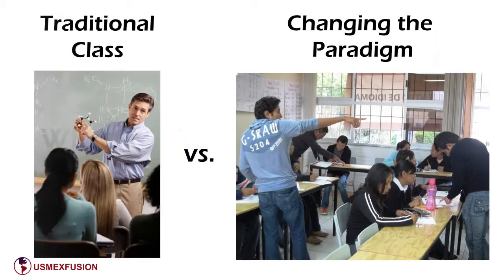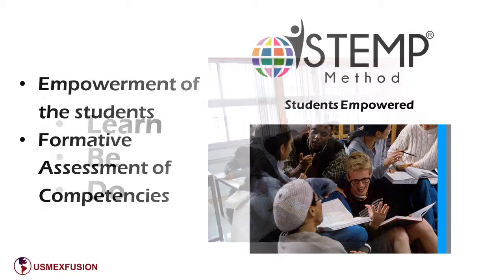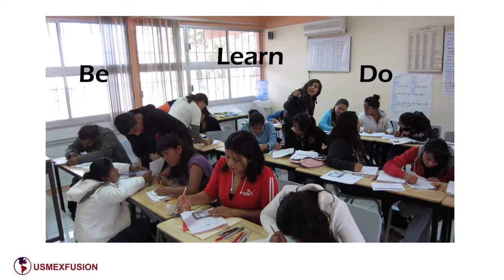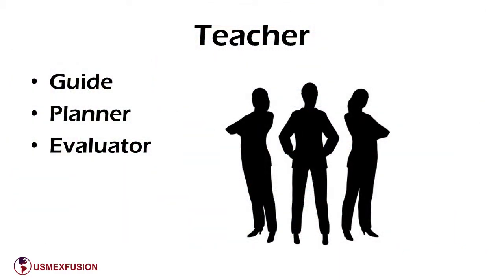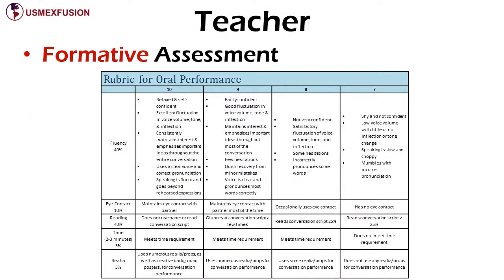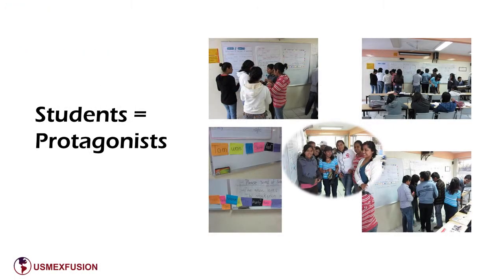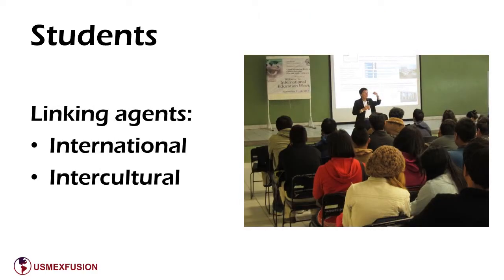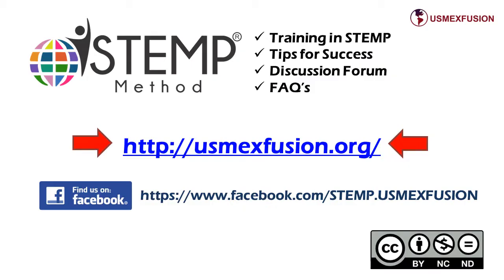What is STEMP? Students Empowered Teaching Method - USMEXFUSION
If your classes still resemble the traditional method where the teacher has the power and spends almost all the time in front of the class, it's time for a paradigm shift.
This method will serve to empower your students and will allow you to perform formative competency based assessment on a daily basis.
STEMP stands for “Students Empowered” and this method will allow you to give power to the students so that they can LEARN, they can BE and they can DO.
To let students LEARN, we let them LEARN for themselves. So they can BE, we let them BE and so they can DO, we let them DO.
To achieve this, we need to remove the teacher from the front of the class and let the magic happen, leaving students to learn, be and do.
The teacher then becomes a guide, a planner and an evaluator:
Guides the progress of the course in order to achieve the class outcomes.
Plans the entire course, assigning responsibilities to all students from the beginning of the course in a calendar or planner.
Carries out ongoing formative assessment for each student. This type of assessment forms or shapes students. In other words, this type of assessment will help students better themselves in the learning process.
Students take ownership of the course and become protagonists of the learning processes that occur both inside and outside of the classroom.
In teams, students facilitate classes, prepare materials, and monitor learning,
They create and perform scenarios where they represent real life situations applying the knowledge, skills and attitudes covered in class.
They become linking agents, both international and intercultural. They link the class with reality by bringing guests speakers from the community, including international guests as well as guests from regional indigenous communities or other cultures.